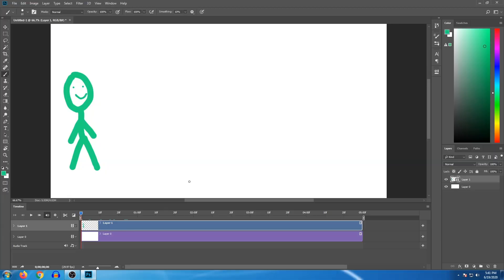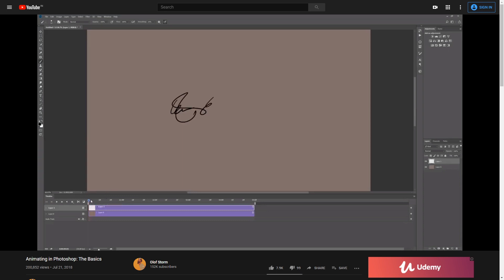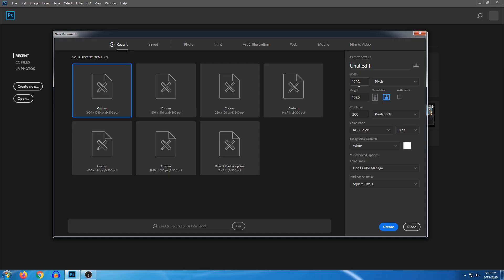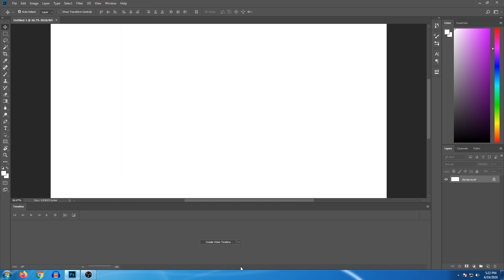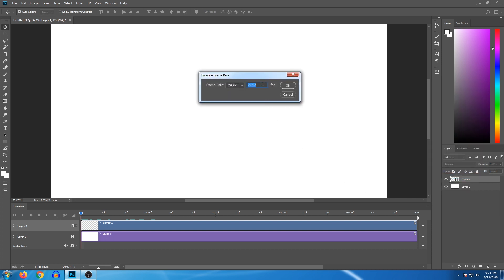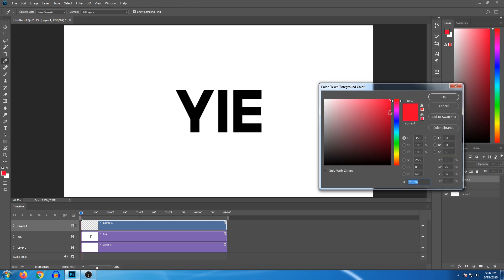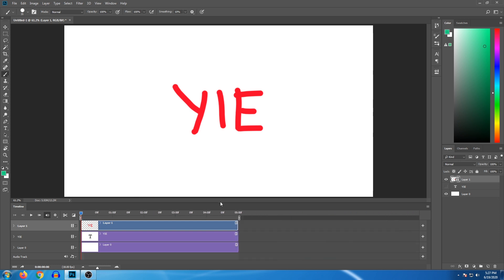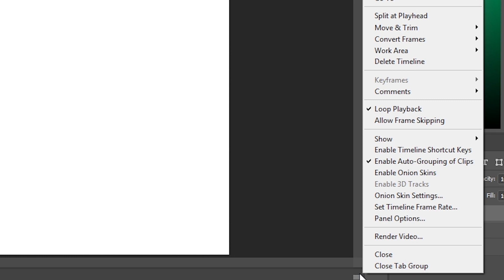How to animate in photoshop | Tutorial in tamil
Credits
The Intro was made by ZenGen Learning